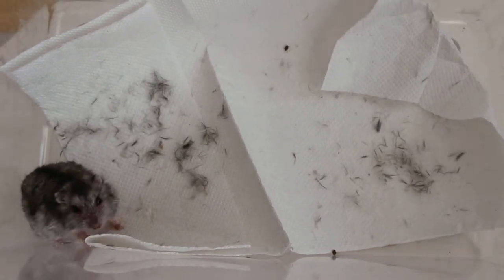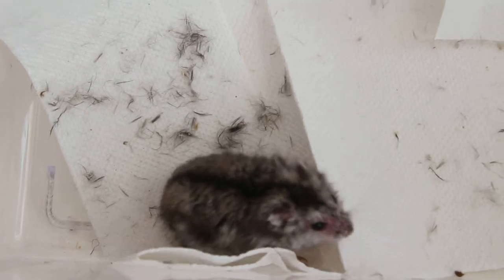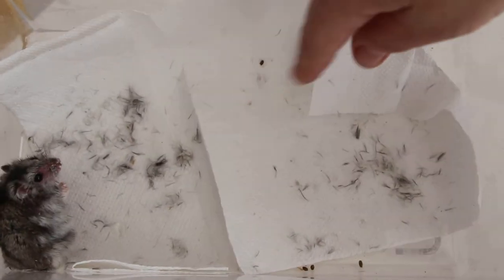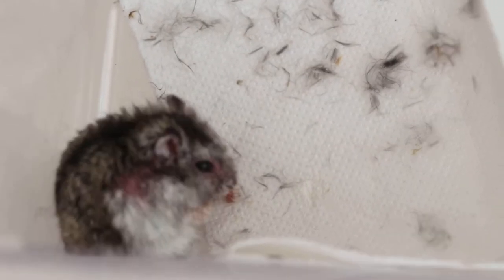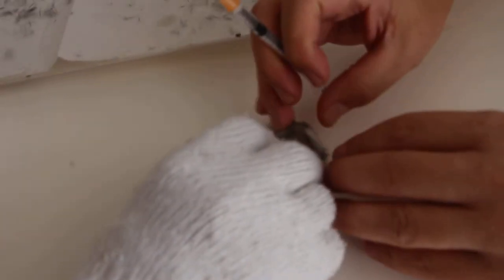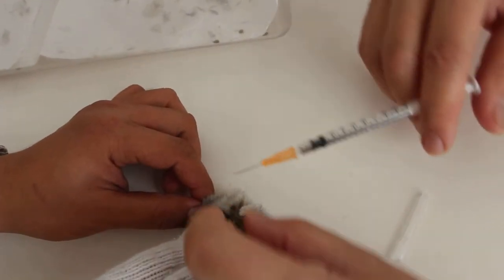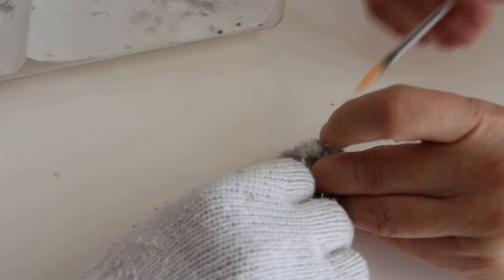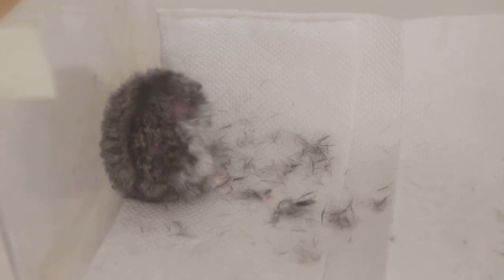Severe allergy in a dwarf hamster - Part 3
Allergies can occur in dwarf hamsters as well as in people. The cause if probably new bedding or food. No sand bath was given. The other hamsters in this Woodlands apartment were OK.